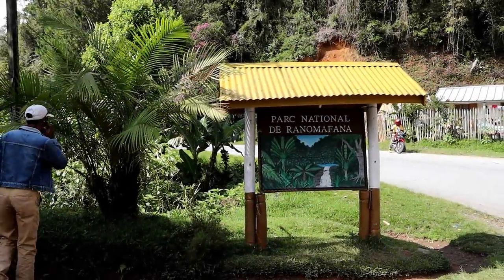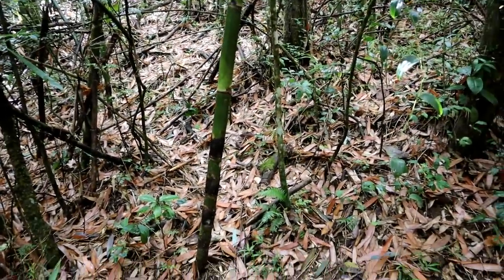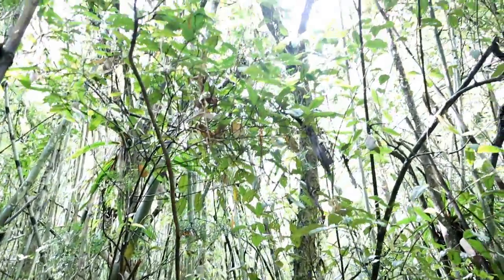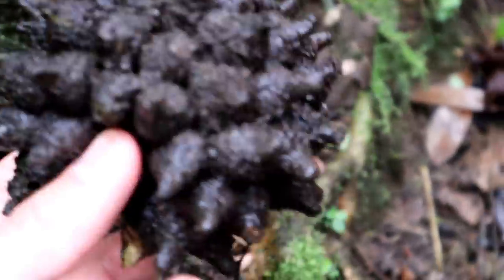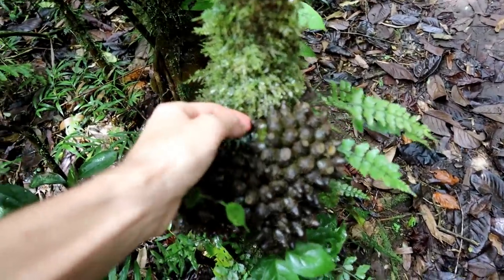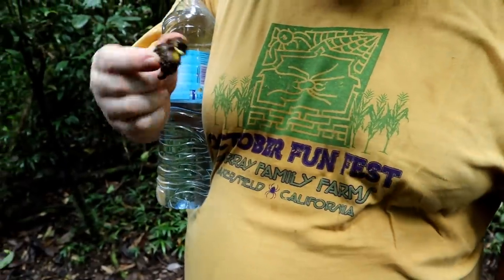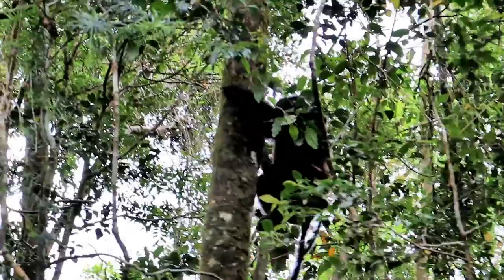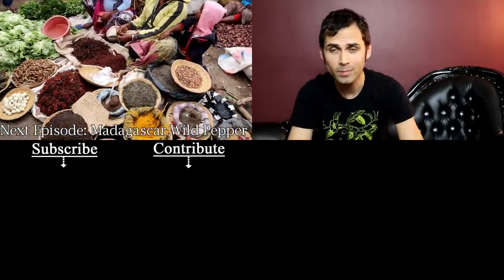Fruit Hunting & Lemur Spotting - Weird Fruit Explorer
Our next stop in our fruit hunting adventure,  a national park.  Here we didn't find anything we could eat,  but found some very interesting fruits and lemurs!